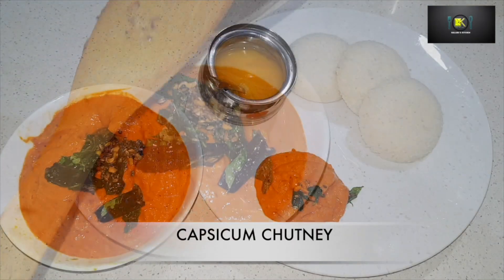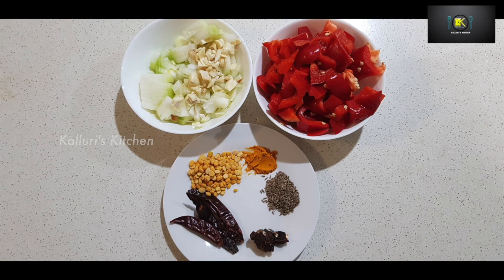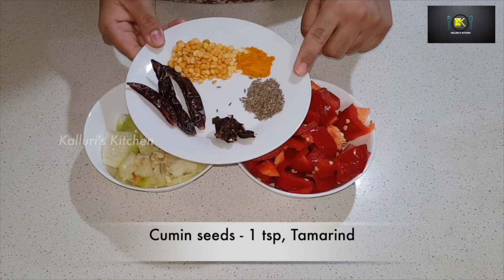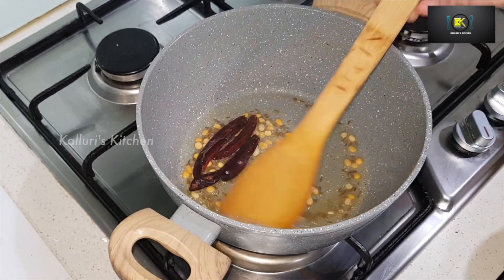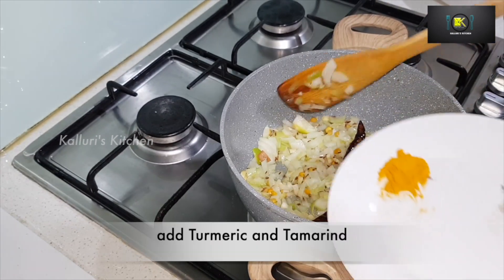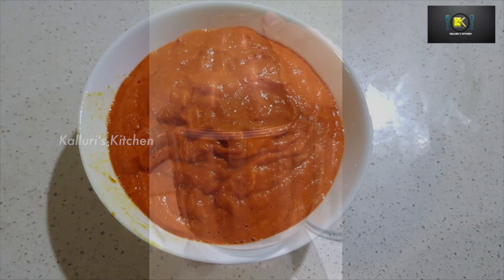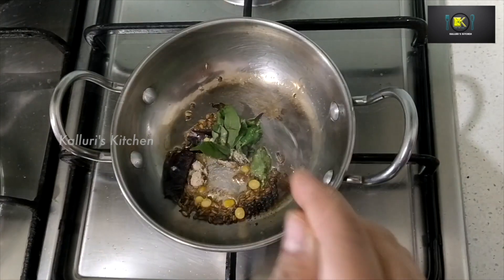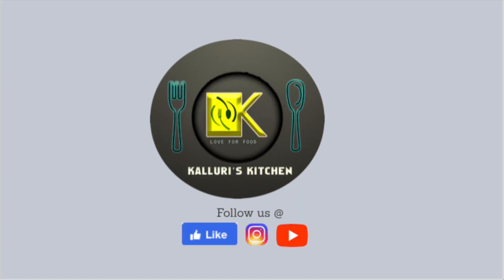Capsicum Chutney | Red Capsicum Chutney | Healthy and Easy Red Capsicum Chutney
Red capsicum chutney is a good and healthy alternative to the coconut chutney. Even kids who do not like capsicum will love this chutney and it is very easy to prepare also. It goes well with idly, dosa and also with bajjis(fritters).

Ingredients :

Red Capsicum - 1 big sized(250 gms approx)
Dried Red Chillies - 3
Channa Dal - 1 tbsp
Tamarind - 1 small gooseberry size

For Tempering :

Channal Dal - 1 tsp
Asafoetida - 2 pinches